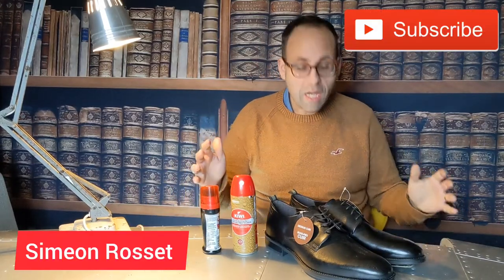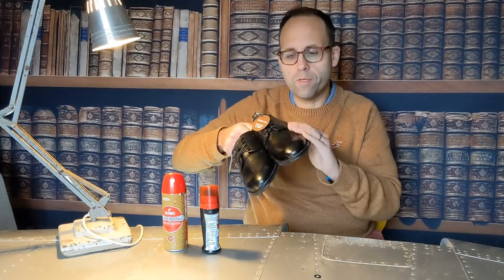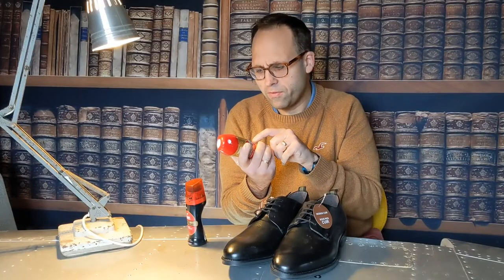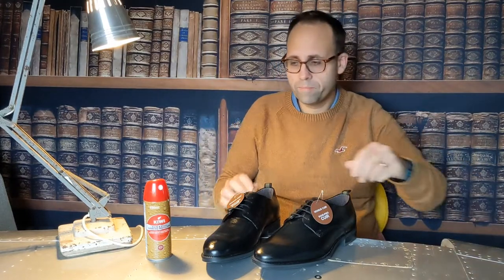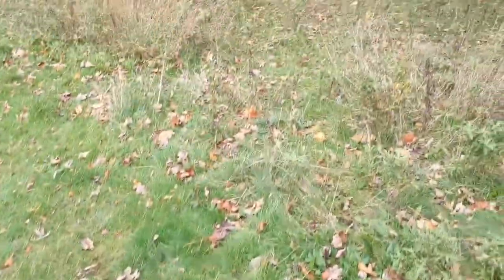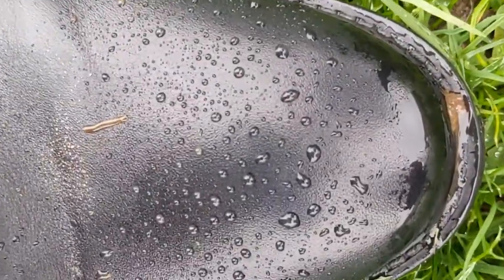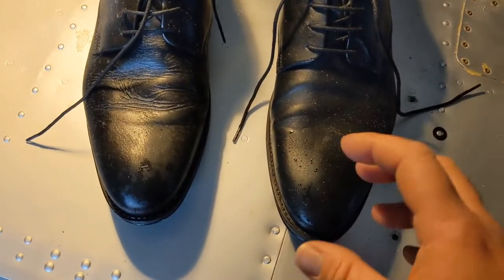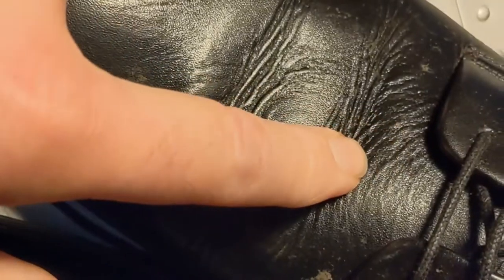Does Kiwi Rain and stain shoe protector work? Full test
Kiwi® Rain and Stain Protector Water Repellent Spray available from Amazon helps waterproof and protect everything from shoes and bags, to coats and outdoor equipment, for up to 15 rainy days.
This waterproof fabric spray protects the appearance of your suede, leather and textile accessories against rain, snow, mud and stains. KIWI® Rain and Stain Protector creates an invisible shield for the items you want to protect.